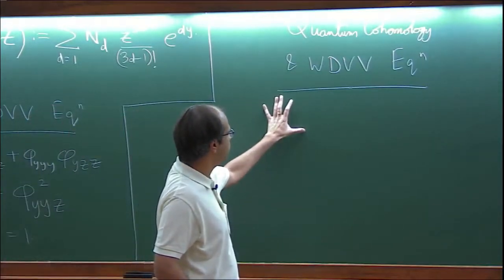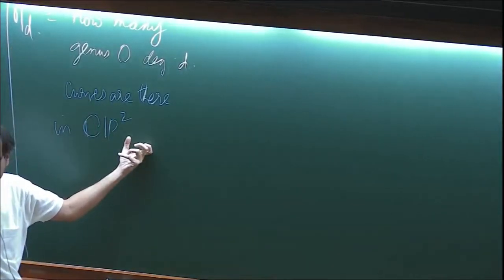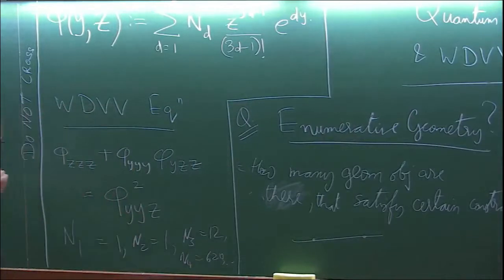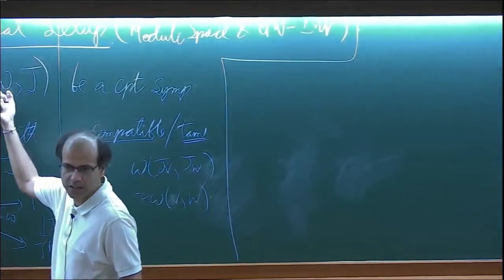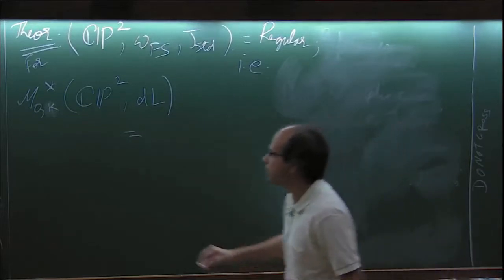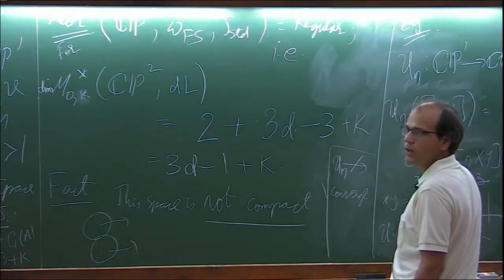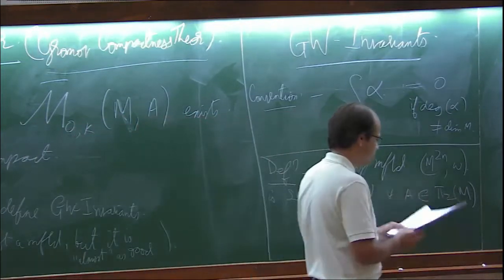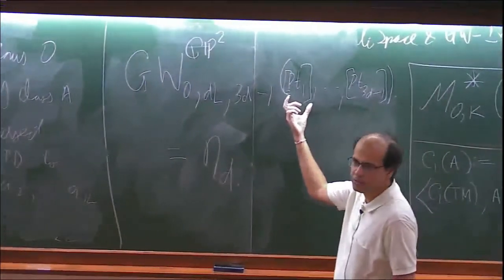Quantum Cohomology and WDVV equation (Lecture 1) by Ritwik Mukherjee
Program  : Integrable​ ​systems​ ​in​ ​Mathematics,​ ​Condensed​ ​Matter​ ​and​ ​Statistical​ ​Physics

ORGANIZERS  : Alexander Abanov, Rukmini Dey, Fabian Essler, Manas Kulkarni, Joel Moore, Vishal Vasan and Paul Wiegmann

0:00:00 Integrable systems in Mathematics, Condensed Matter and Statistical Physics
0:00:10 Quantum Cohomology and WDVV equation (Lecture 1)
0:02:08 Enumerative Geometry
0:05:24 Setup
0:06:58 Geometric Objects
0:16:11 WDVV Equation
0:20:51 Goal
0:21:34 General Setup
0:33:56 Theorem
0:37:32 Fact
0:38:44 Example
0:41:32 Theorem
0:48:19 GW - Invariants
0:52:26 Definition/Theorem